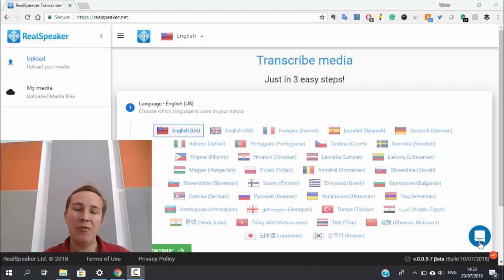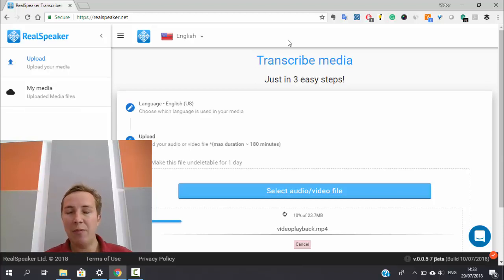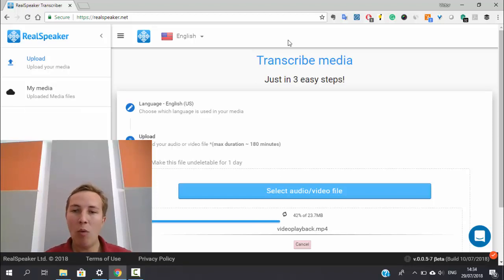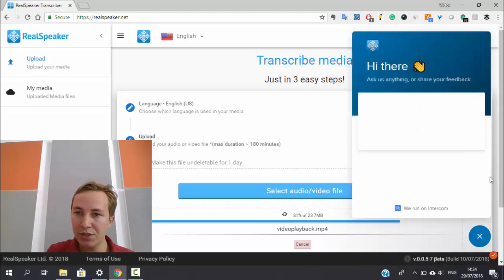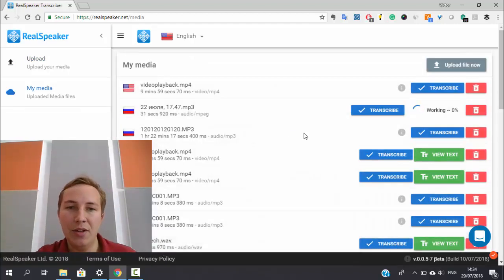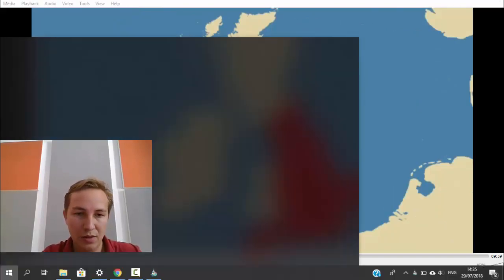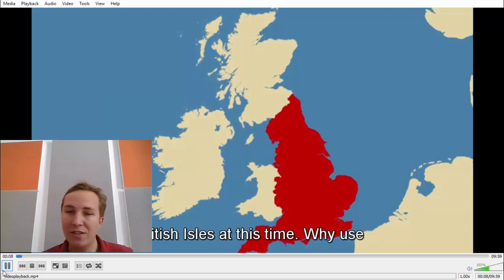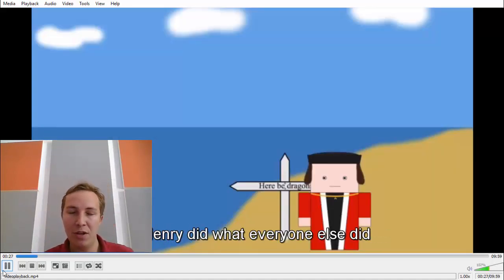Viktor Osetrov about RealSpeaker web-service for machine transcribing media into text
RealSpeaker is a multilingual transcription online web-platform. Video about how it works from CEO - Viktor Osetrov